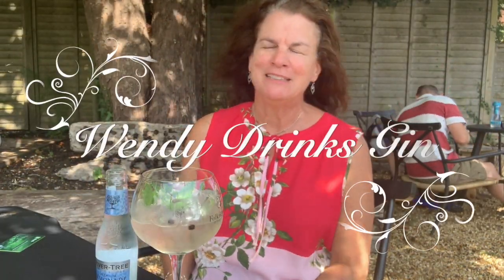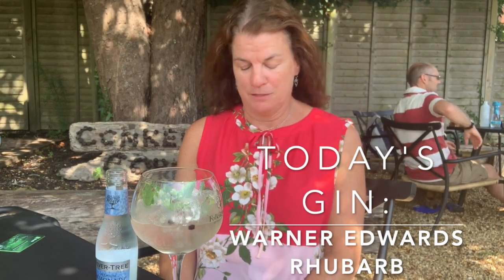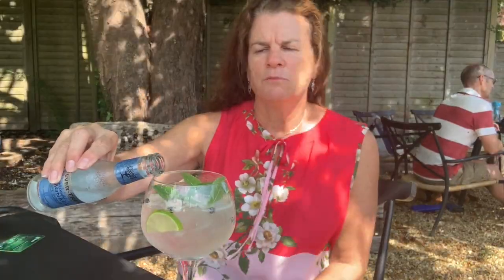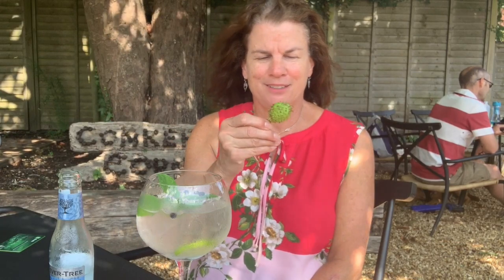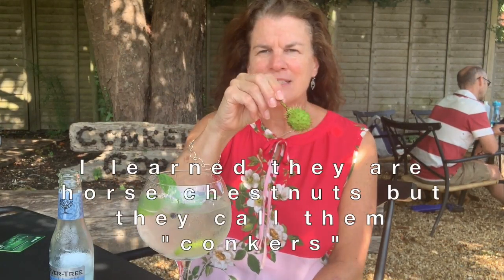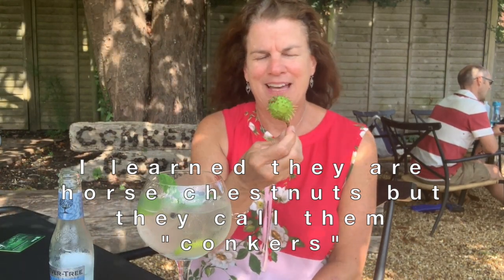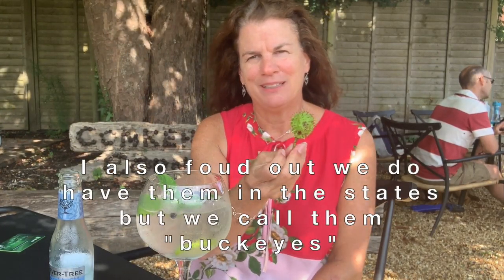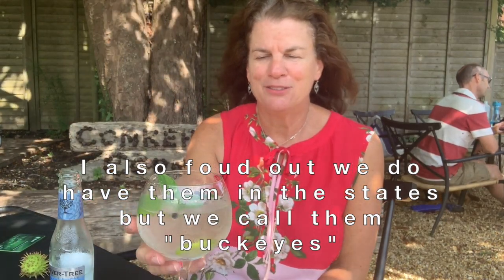Warner Edwards Rhubarb Gin Review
Warner Edwards Rhubarb Review

My thirtieth gin to review is Warner Edwards Rhubarb. It was served with Fever Tree lemonade and garnished with mint, lime and juniper berries. After giving it a try I DO RECOMMEND this fruit gin. It was sweet so you might want to sip it straight or tone it down with regular tonic. I also recommend YOU try and see what YOU think. Cheers!

More on this gin from the menu:

Warner Edwards Rhubarb is a well balanced gin using the variety of rhubarb grown in Queen Victoria’s garden. "Fruit" gins are described as “sweeter and full of fruit alongside juniper creating an easy drinking style".